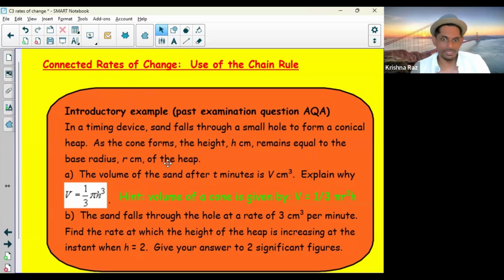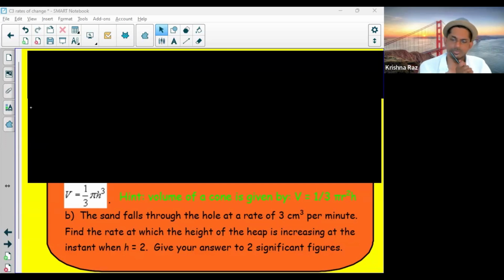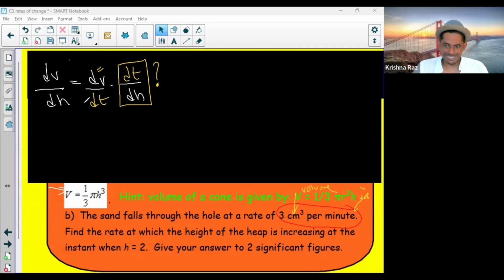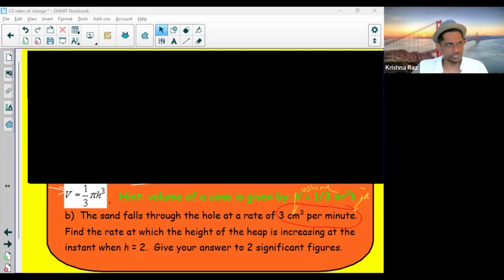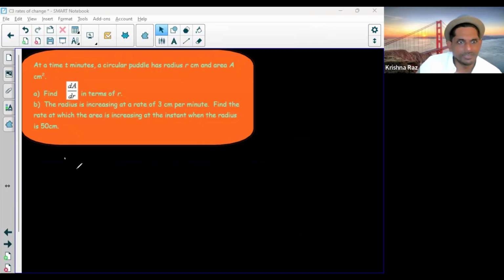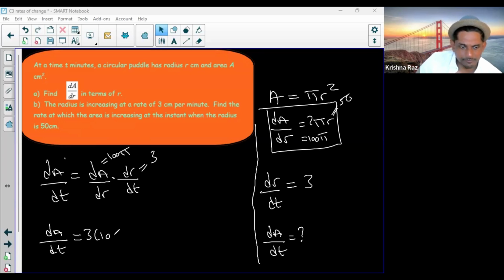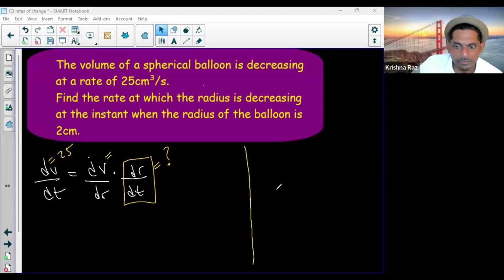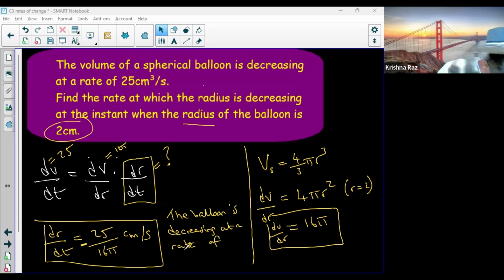Connected Rates of Change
A look at some problems involving the chain rule